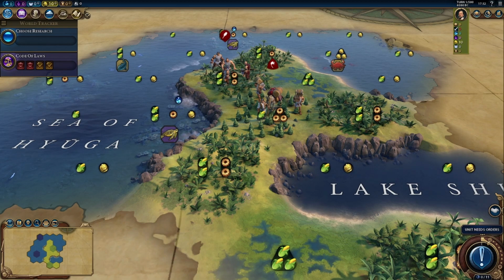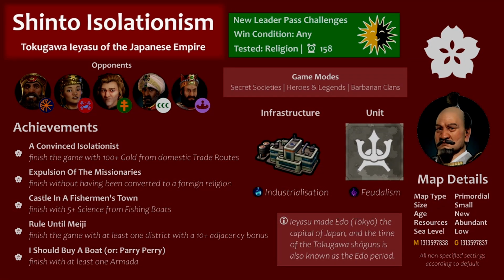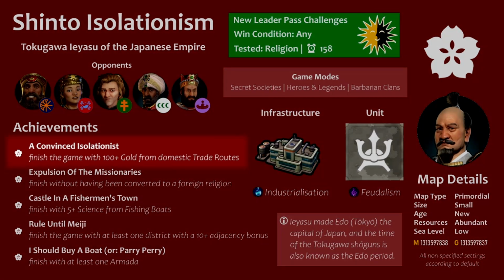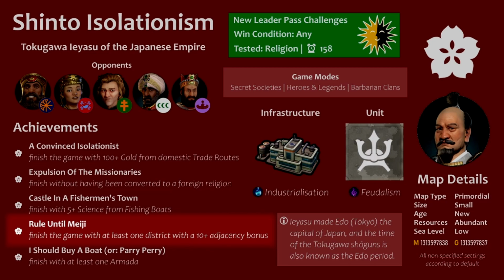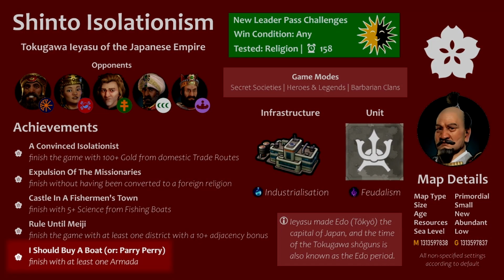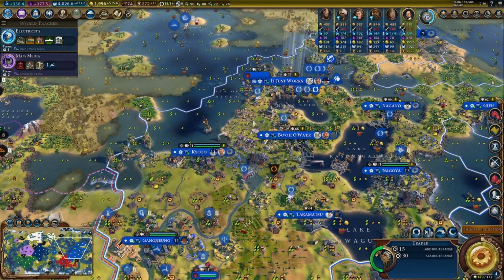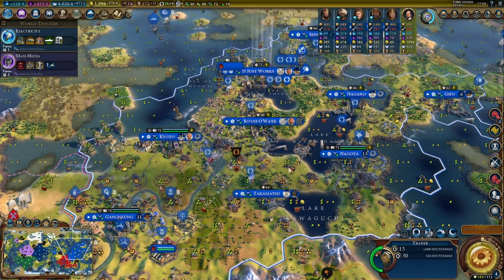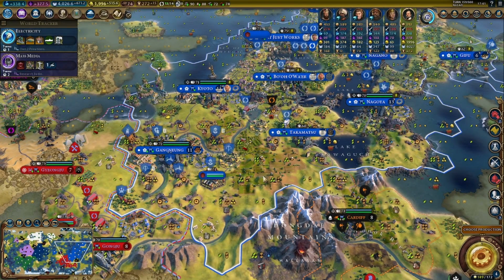Civ VI | Shinto Isolationism | Challenge Setup | Japan (Tokugawa)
Hello everyone, I call myself Zondagskind, and I like to play Civilization VI. In this prologue, I challenge you to play along with this save. You can find the Turn 1 save in the Discord server or input the settings manually using the graphic in the video.

Game:
Sid Meier's Civilization VI | Firaxis Games

Gameplay, commentary, editing:
Zondagskind

Settings:
Small (6-player) Primordial Map | New World Age | Abundant Resources | Low Sea Level
Map Seed: 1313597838 | Game Seed: 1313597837
Game Modes: Secret Societies | Heroes & Legends | Barbarian Clans
Opponents: Gilgameš (Sumer) | Seondeok (Korea) | Mátyás (Hungary) | Muhteşem Süleyman (Ottomans) | Nader Shah (Persia)

Mods:
Alternate Policy Screen | FinalFreak16
Auto Record Goody Huts | wltk
Better Builder Charges Tracking | wltk
Better City States (UI) | infixo
Better Civilization Colours | janboruta
Better Civilization Icons | janboruta & sukritact
Better Espionage Screen | astog
Better Free Cities Color | Armat
Better Levied Turns Tracking | jeffrey.vest
Better Loading Screen | infixo
Better Religion Window (UI) | infixo
Better Report Screen (UI) | infixo
Better Trade Screen | astog
Better World Rankings (UI) | infixo
Colorized Historic Moments | MiniRagnarok & GreenManReaiming
Corrected Dialogue | GaussThe Wizard
Detailed Appeal Lens | D
Detailed Map Tacks | D & wltk
Endgame Map Replay | Technoluddite
Enhanced Mod Manager | FinalFreak16
Envoy Quest List | Stack Man
Extended Diplomacy Ribbon | Aristos
Great Person Recruited Notification | cptpuk & Yokuyin
Greatest Cities | Technoluddite
Happiness and Growth Indicators | lockstep
Leugi's City Styles Pack | Leugi & sukritact
Leugi's Unique District Icons | janboruta & Leugi & sukritact
Policy Change Reminder | FinalFreak16
Quick Deals | wltk
Real *Stylish* Great People | Plati
Real Great People | infixo
Stylish Governor Portraits | Plati
Sukritact's Civ Selection Screen | sukritact
Sukritact's Global Relations Panel | sukritact
Sukritact's Simple UI Adjustments | sukritact
Suzerain At A Glance | FinalFreak16
What Did I Promise? | Technoluddite

Chapters:
00:00 Intro
01:55 Challenge Explainer
03:05 Achievements
06:08 (SPOILER) How To Check
09:22 Outro